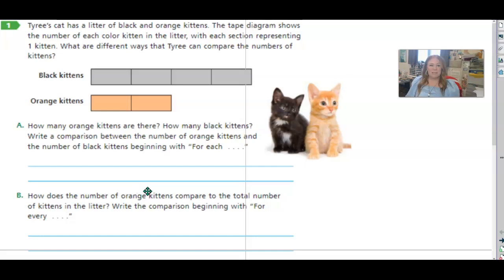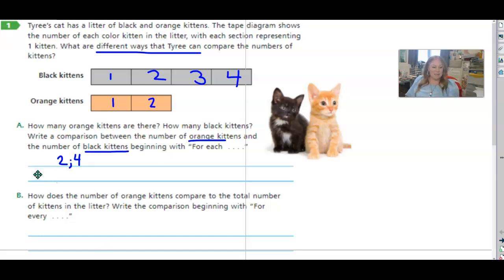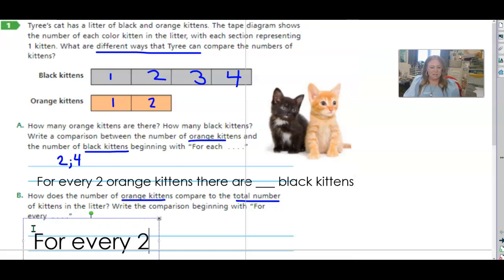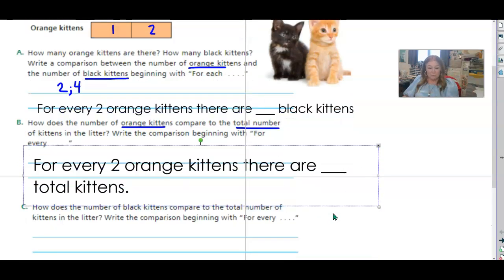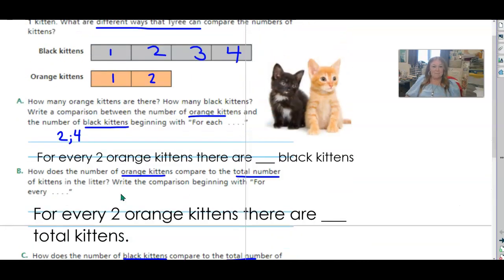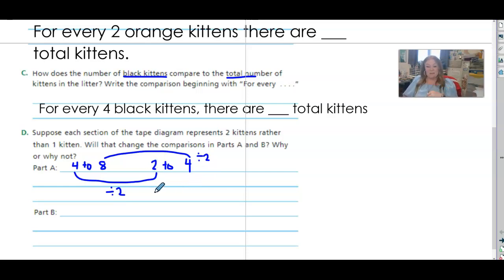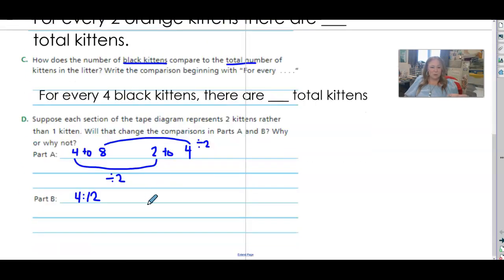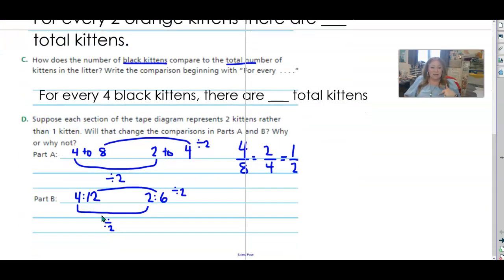5.1 Task 1